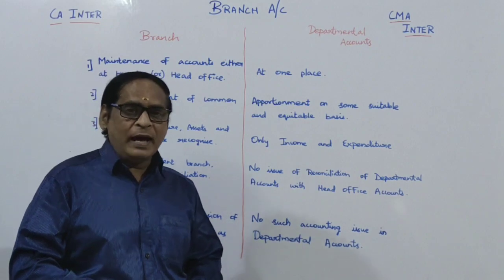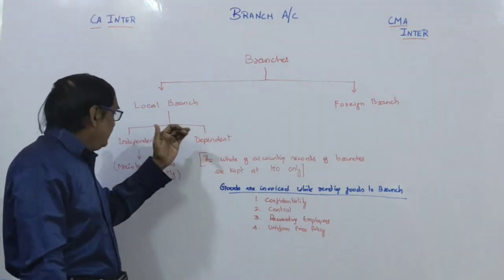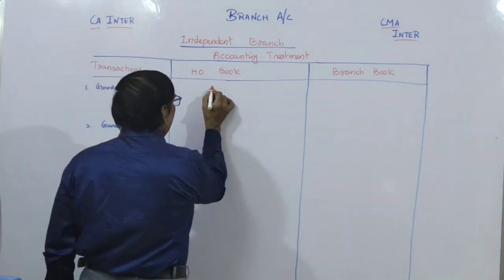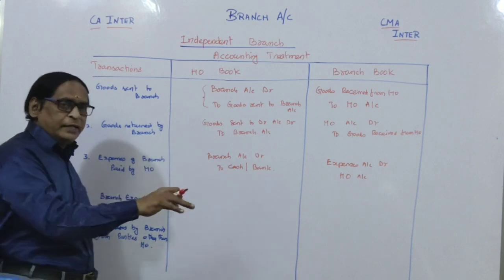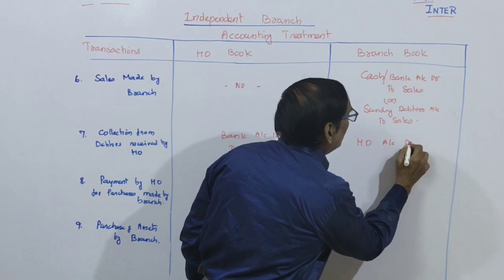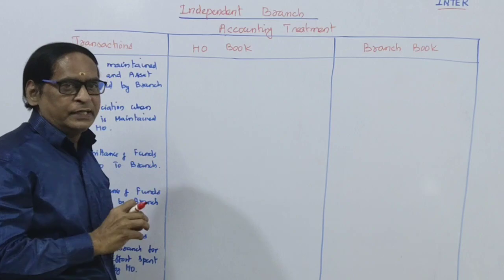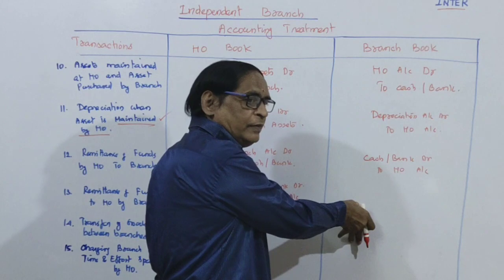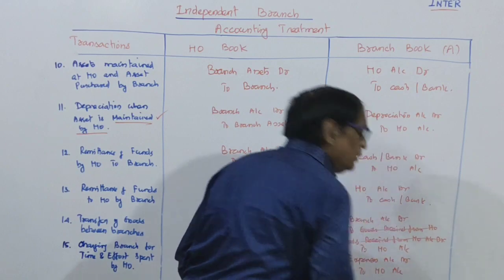#1 | BRANCH ACCOUNTS | CA INTER | CMA INTER | VS ACADEMY | VELLORE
INTRODUCTION OF BRANCH ACCOUNT |DISTINGUISH BETWEEN BRANCH AND DEPARTMENTAL ACCOUNTS | TYPES OF BRANCH ACCOUNTING | TREATMENT OF INDEPENDENT BRANCH | CA INTER| CMA INTER |